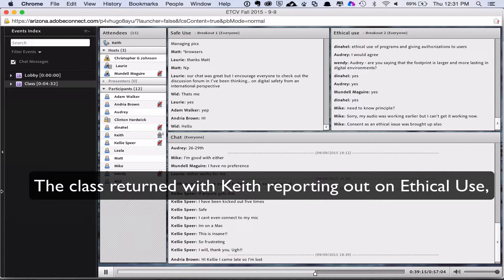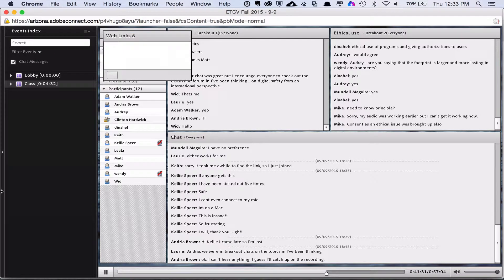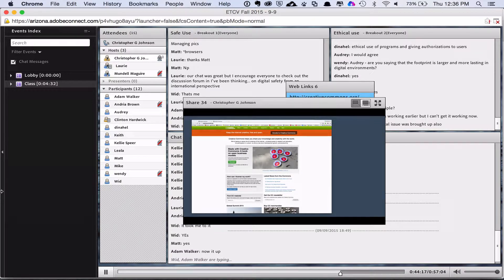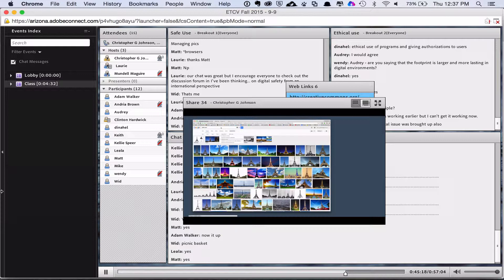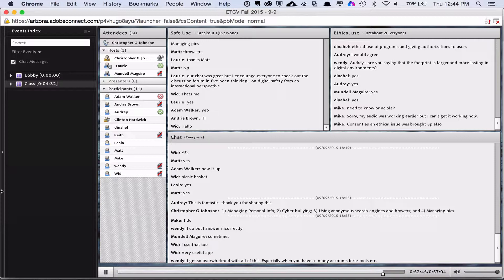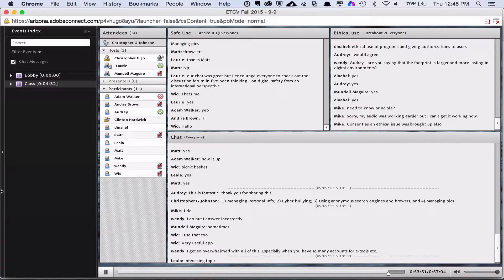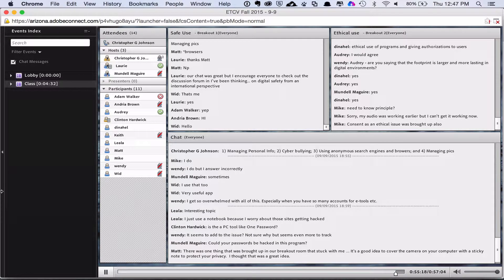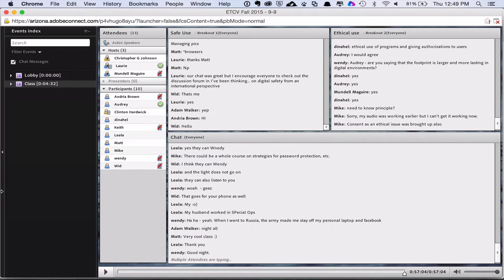ETCV 511 and 631 - 9-9 meeting Part 2